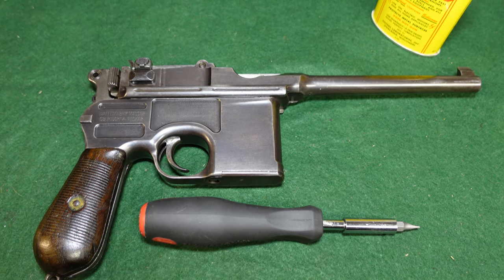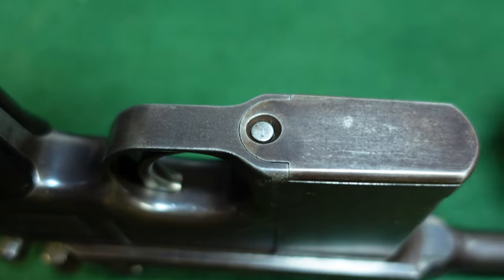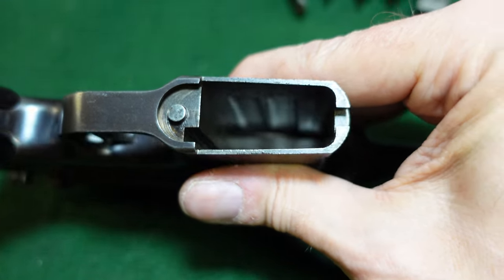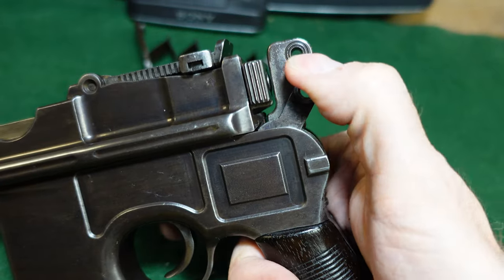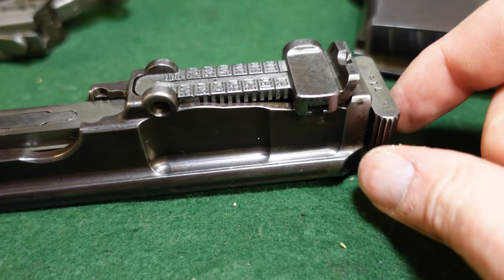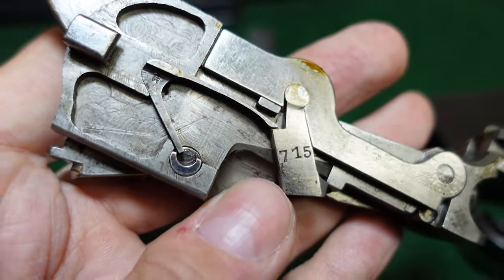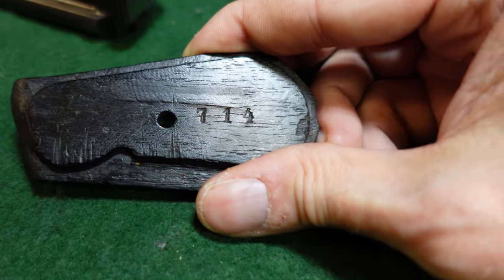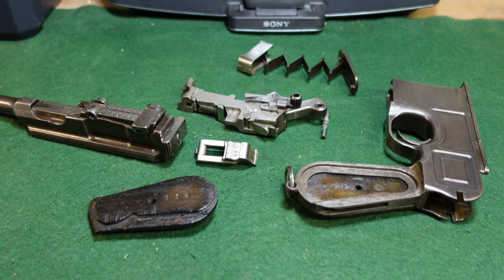Mauser Broomhandle Pistol: Basic Disassembly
Today we're looking at some very basic disassembly tips for the Mauser C/96 Broomhandle pistol.  This isn't an exhaustive video on all parts of disassembly, and it mostly will focus on how to avoid damaging your pistol if you need to field strip it for cleaning.